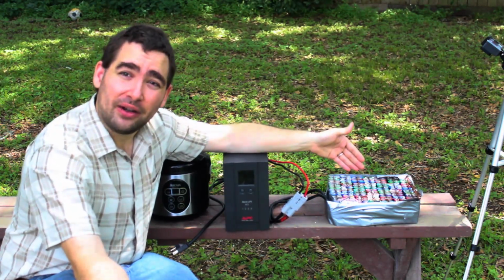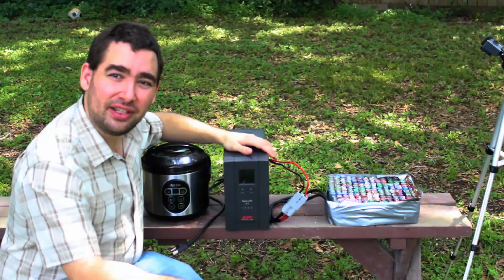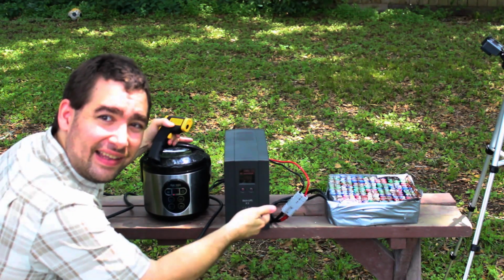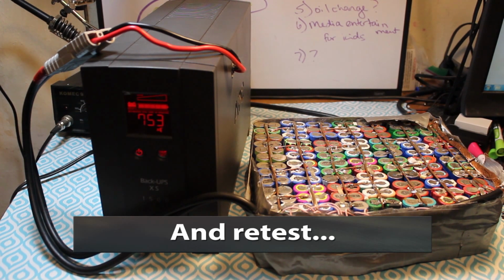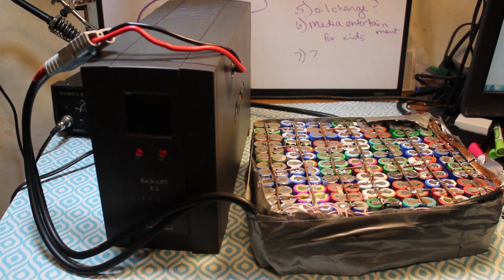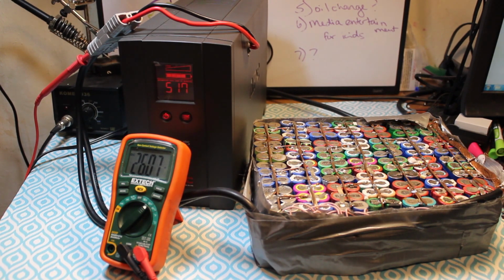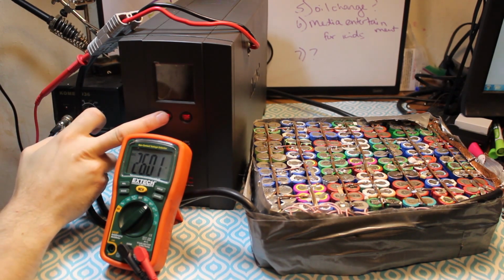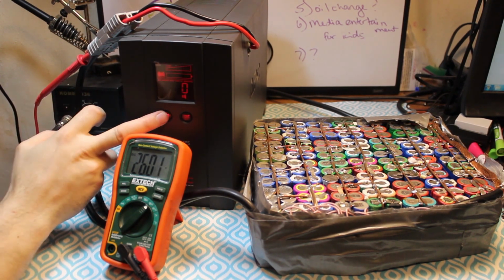FrankenBattery - Voiding Warranties Ep 2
Testing my new creation, and hoping it doesn't burn down a village.

Lightning:
Thunder Strike 1 by Mike Koenig